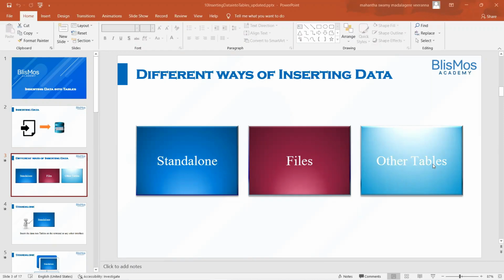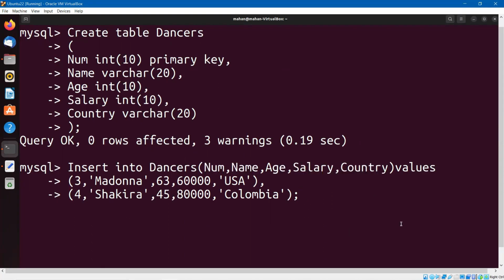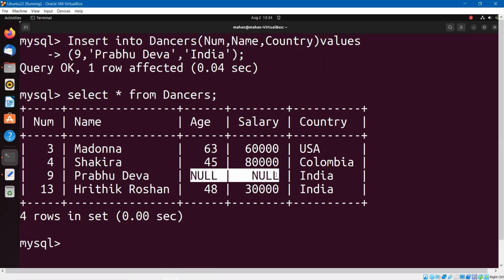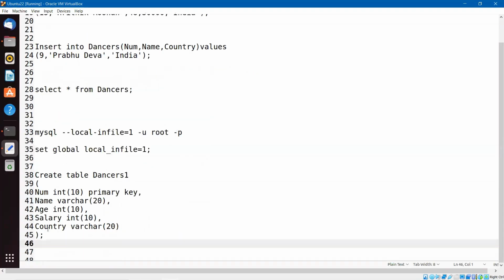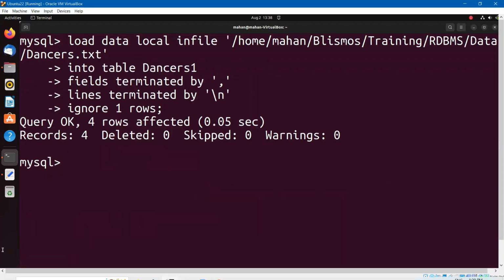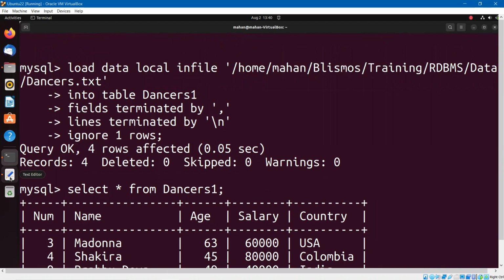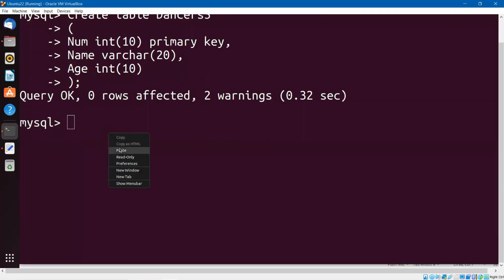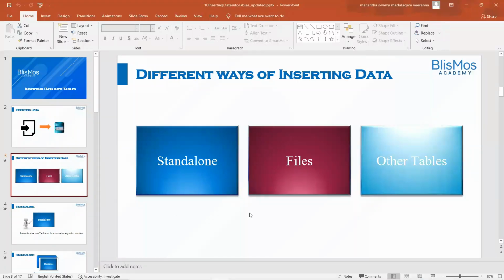10. way of Inserting Data into Tables | Learn SQL from Scratch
In this video, we have provided a detailed hands-on explanation on the way of inserting data into tables.